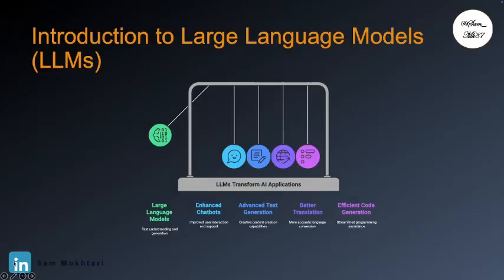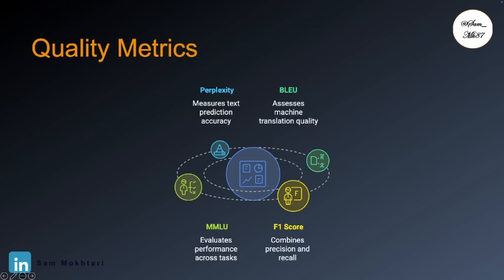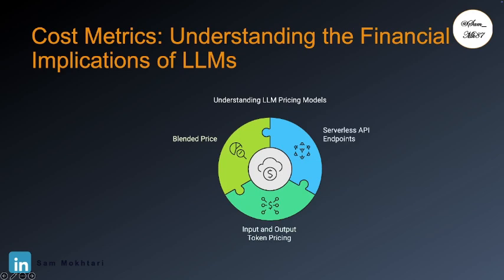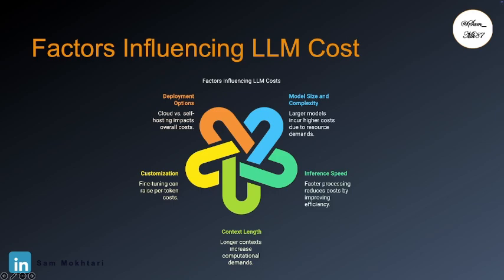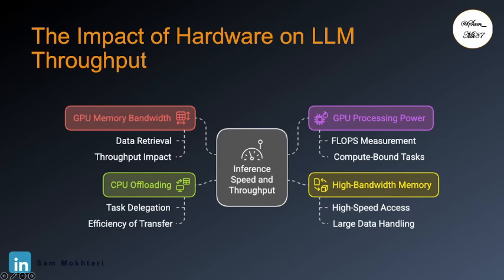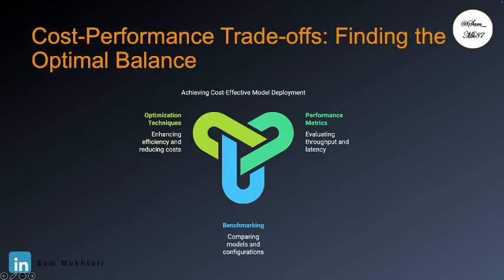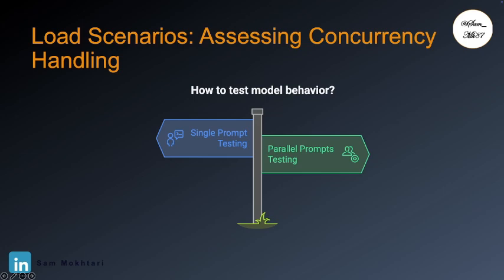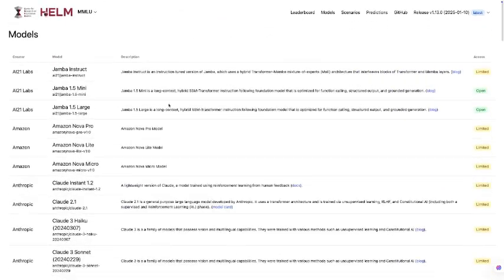LLM Benchmarking: Evaluating Quality, Speed, and Cost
Unlock Large Language Model (LLM) benchmarking essentials in this comprehensive guide. Dive into the key pillars of evaluation—quality, speed, and cost—and discover how to assess these critical metrics effectively. We'll explore standard benchmarking methodologies and demonstrate popular frameworks.